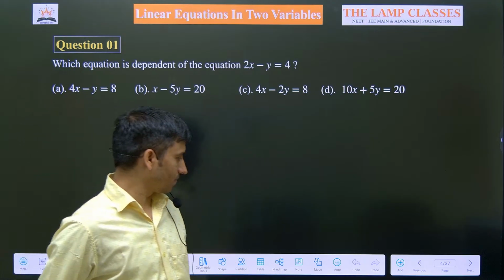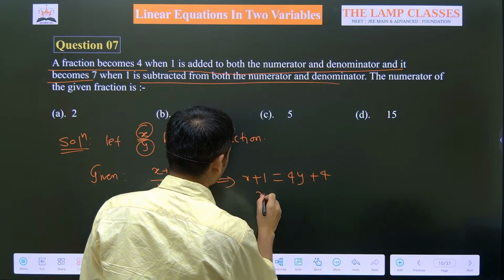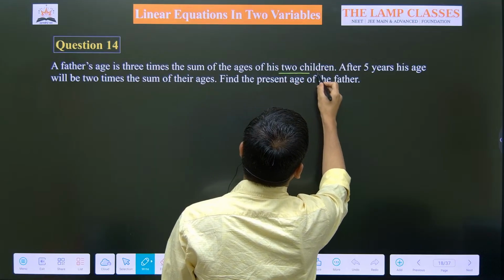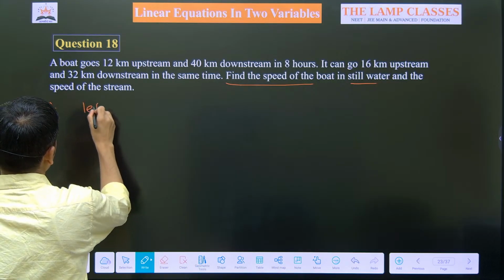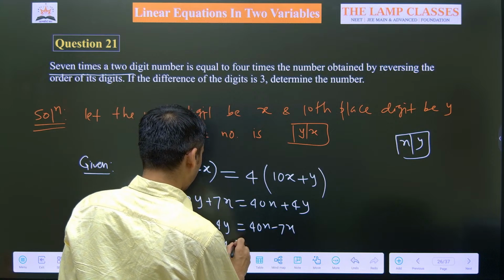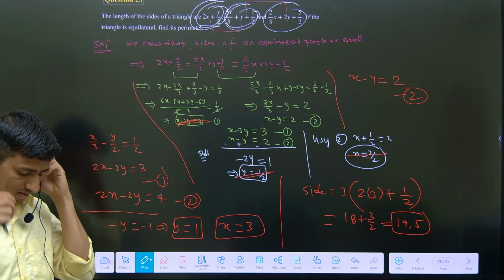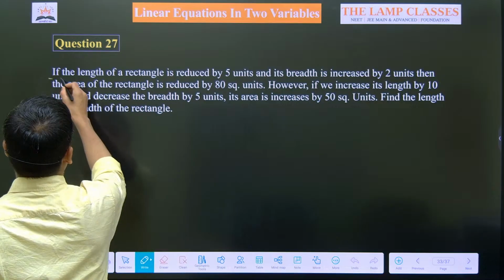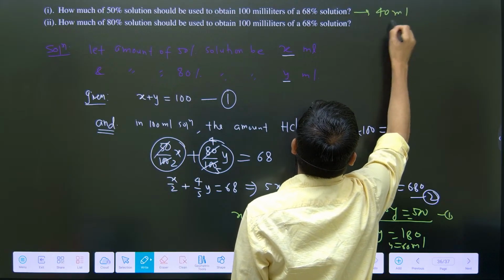Pair Of Linear Equations in Two Variables : Ultimate Revision Guide for Grade 10 Board Exam !